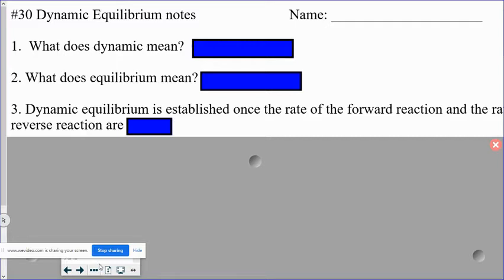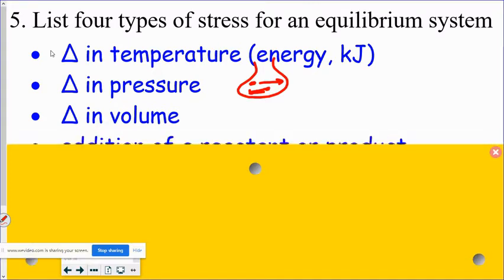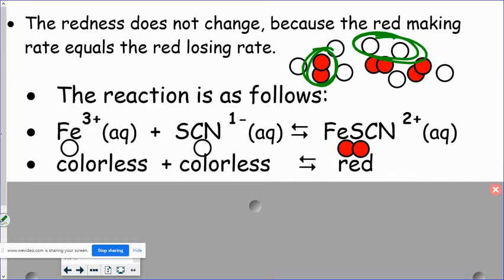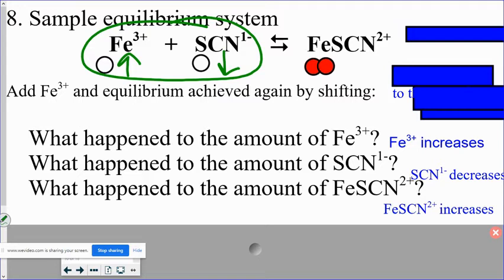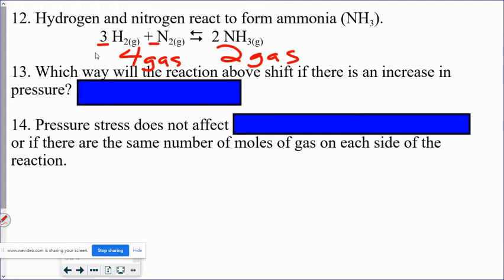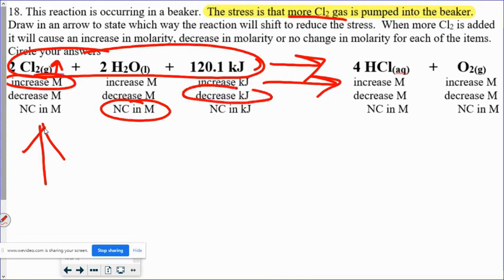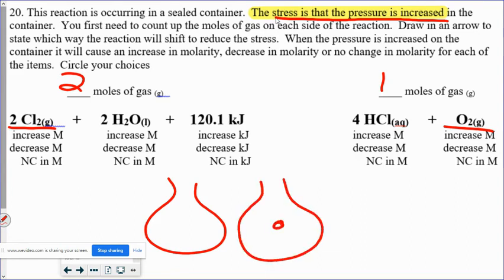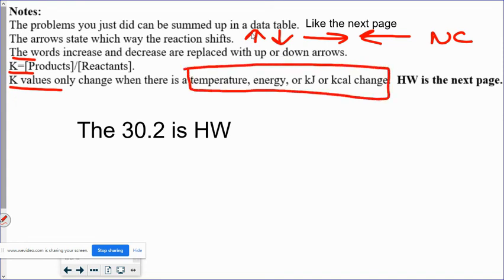March 9 2021 30s Equilibrium